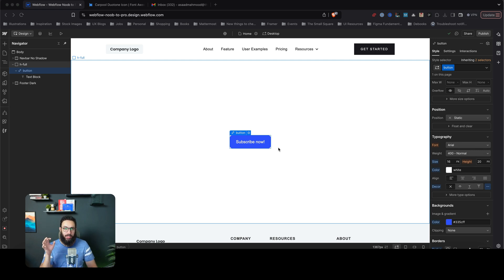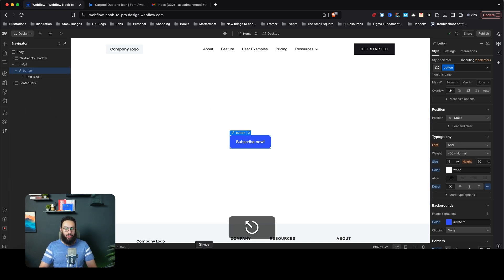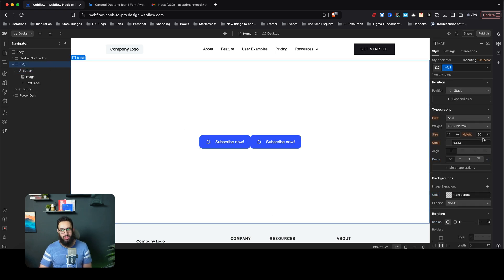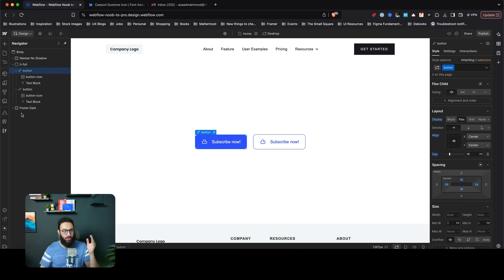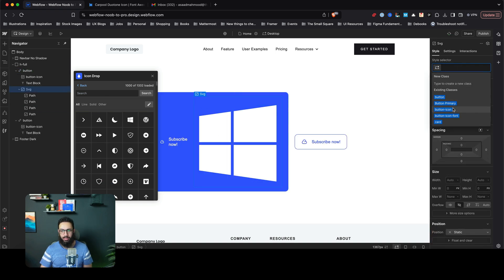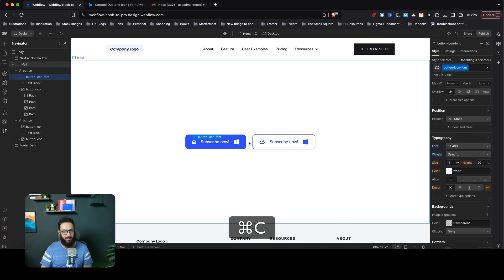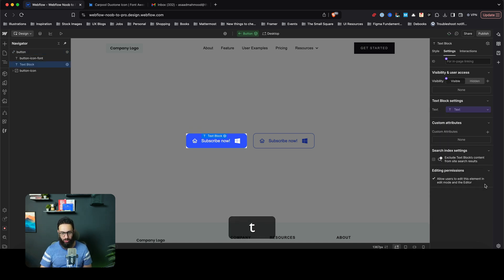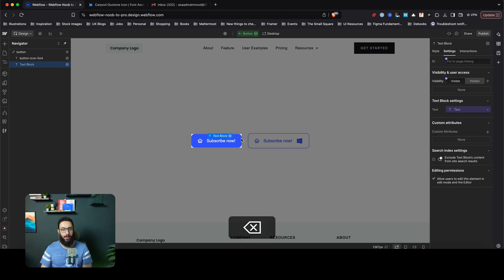Stop using images for your Webflow Icons!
Rely on code embeds, svg embeds, or icon fonts!